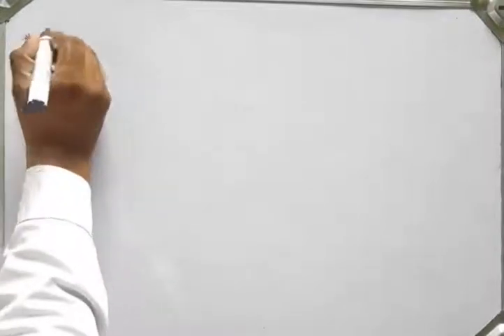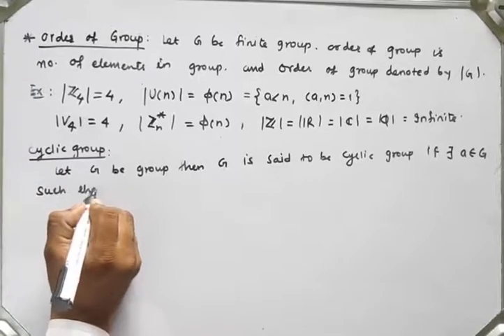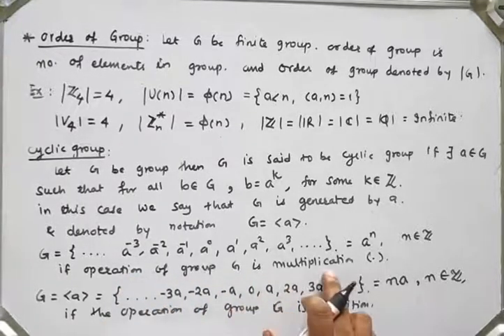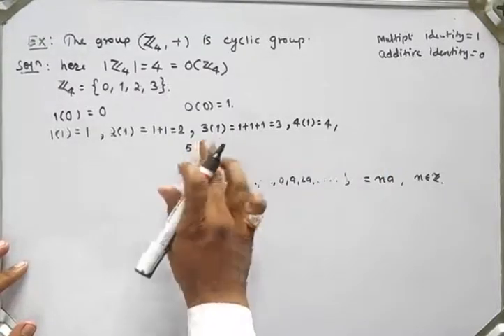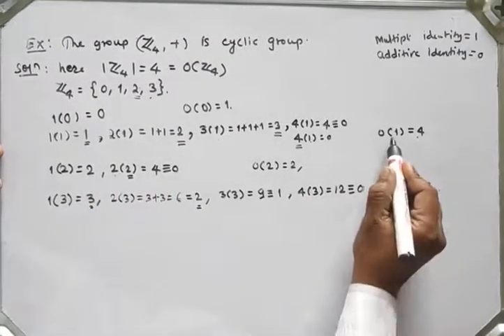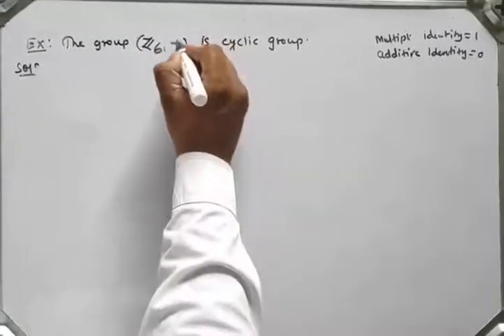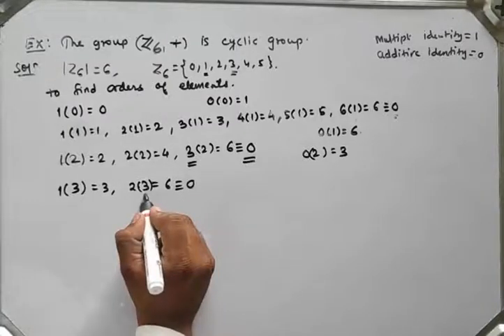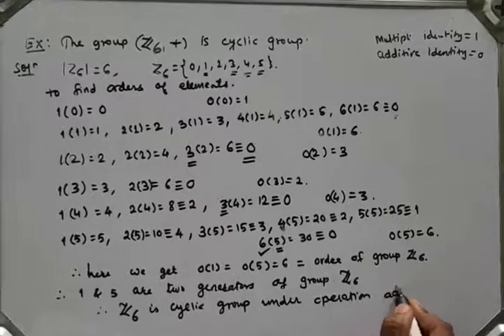11 Group Theory || Cyclic group